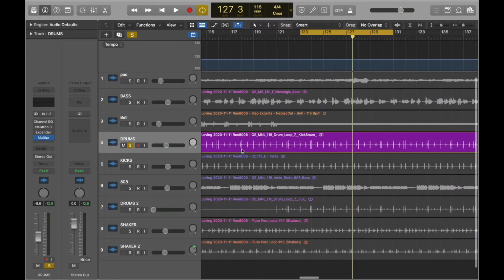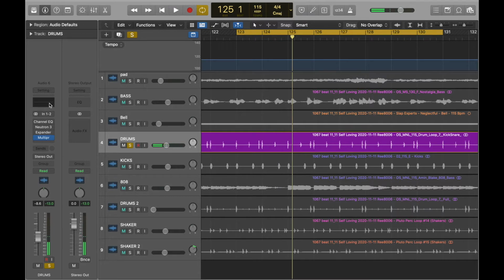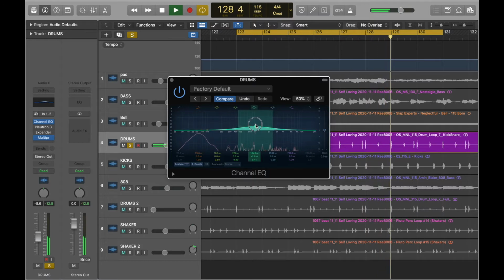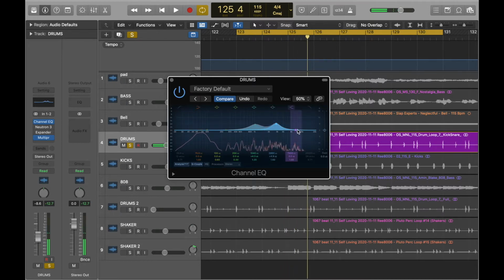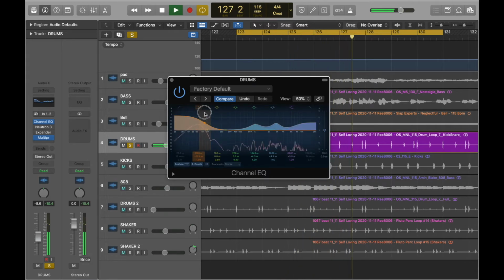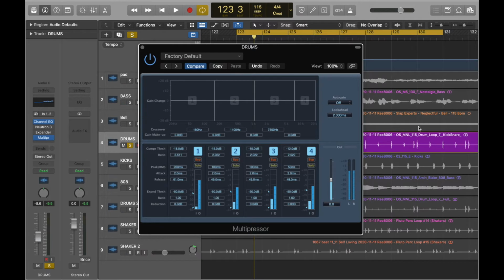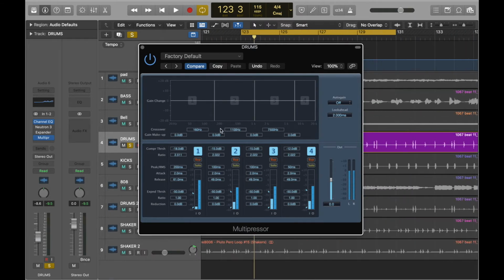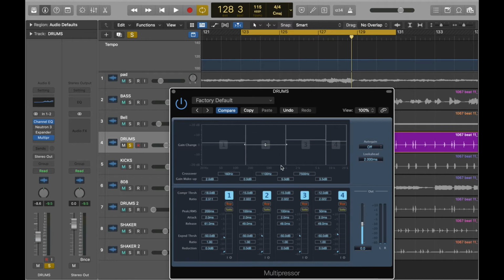MIX DRUM LOOPS w/ MULTIPRESSOR | Logic Pro X Tutorial Stock Plugin Tip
Mixing multiband tracks using Multipressor. Showing you one way to use it!

0:00 | Intro/ What we are Learning
1:00 | Demo of Drum Loops HAving Mulitple Sounds
1:24 | Eqing as a Way to Edit Drum Loops
2:49 | Accessing the Multipressor in Logic Pro X
3:11 | Multipressor Tutorial / Different Frequency Ranges
4:00 | Mixing Kicks , Snares, HH w/ Multipressor
4:23 | Soloing a Frequency Range for Better Editing w Multipressor
4:38 | Bypassing in Multipressor to hear Sound Range Unedited
4:55 | Mixing HH's , Shakers in Higher Frequency Range
4:58 | Benefits/Reasons for Using Multipressor in Mixing
5:27 | ? When a Sound is in More Than 1 Frequency Range
6:08 | Fixing in the Red / Peaking
6:32 | Removing a Bus/Frequency Range in Multipressor
6:57 | Outro/ What We Learned